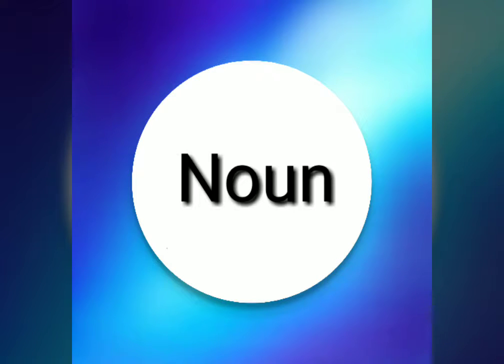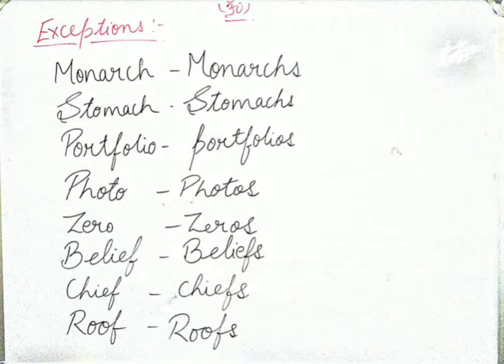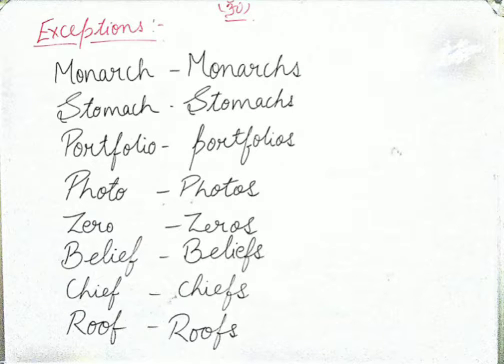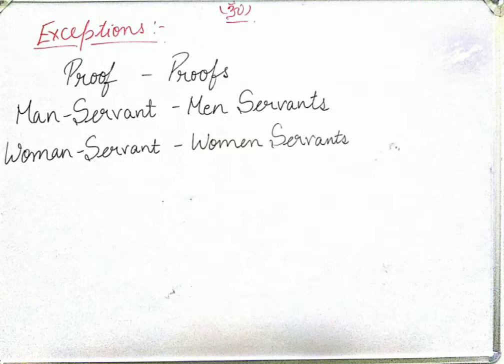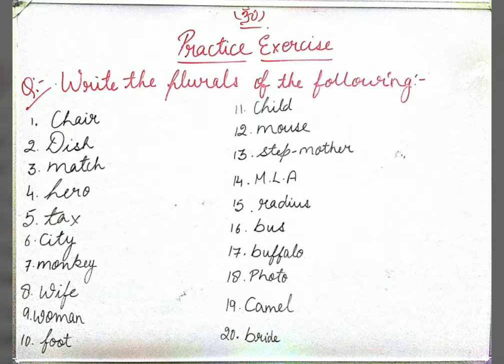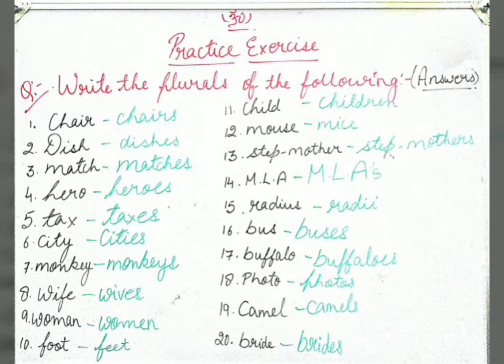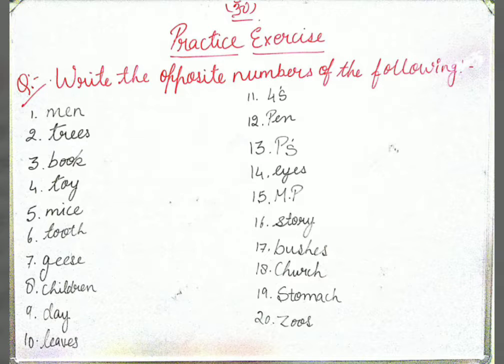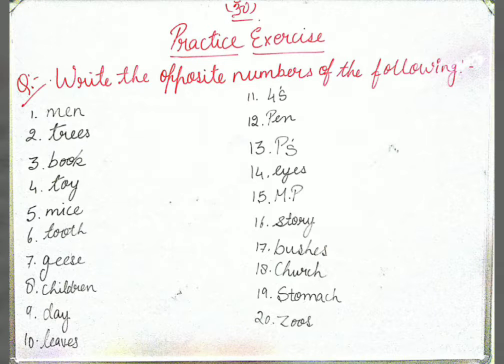Noun (Numbers - 3)